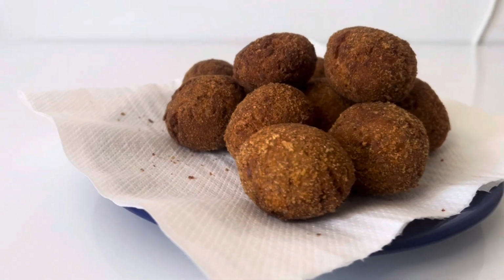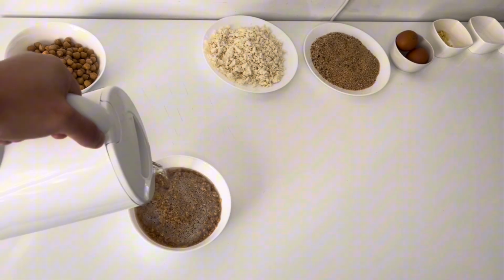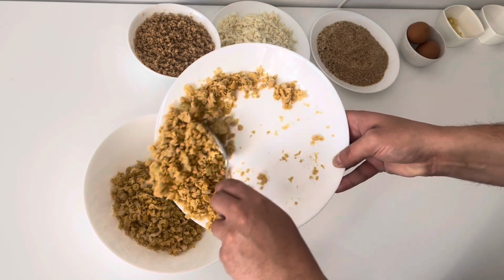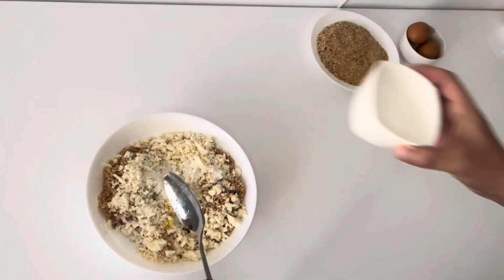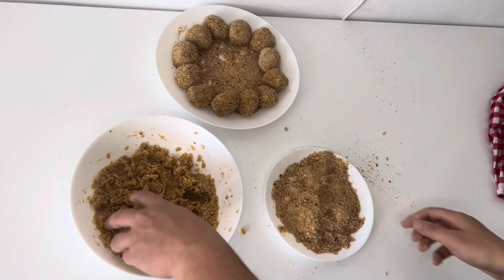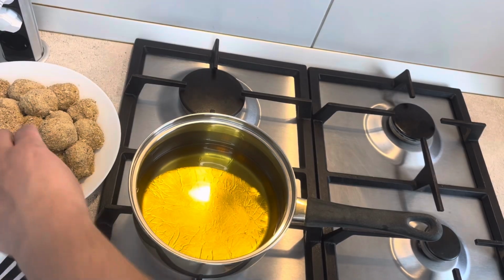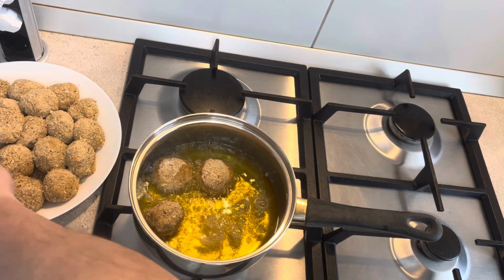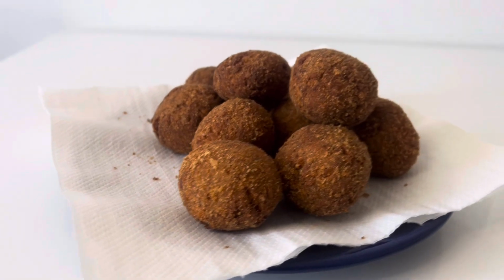Vegetarian Chickpea & Soy Flakes Patties - EASY & DELICIOUS RECIPE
These Vegetarian Chickpea and Soy Flakes Patties are packed with protein, flavor, and perfect for a quick meat-free meal! Whether you fry or bake them, they’re crispy on the outside and soft on the inside. Serve with a salad, yogurt dip, or your favorite sauce. Check out the full recipe below and enjoy!

Ingredients (Makes 10-12 patties):

• 200 g cooked chickpeas (or canned, drained well)

• 50 g soy flakes (hydrated in hot water and drained)

• 1 egg

• 50 g grated cheese (feta, telemea, or your choice)

• 1 garlic clove (optional, finely chopped)

• 2 tbsp breadcrumbs or flour (to bind the mixture)

• Chopped fresh parsley or dill (optional)

• Oil for frying (if not baking).

Instructions:

1. Prepare the Soy Flakes:

• Soak the soy flakes in hot water for 10 minutes, then squeeze out the excess liquid thoroughly.

2. Make the Mixture:

• Mash the chickpeas with a fork or blend them lightly, leaving some texture.

• In a large bowl, mix the mashed chickpeas, soy flakes, egg, grated cheese, garlic, breadcrumbs/flour, and season with salt and pepper. Add chopped parsley or dill for extra flavor, if desired.

3. Shape the Patties:

• With wet hands, form small balls of the mixture and flatten them into patties.

4. Cook the Patties:

• For frying: Heat oil in a pan over medium heat and fry the patties for 2-3 minutes on each side, until golden brown.

• For baking: Place the patties on a baking tray lined with parchment paper, brush them with a little oil, and bake in a preheated oven at 200°C (392°F) for 20-25 minutes, flipping them halfway through.

5. Serve and Enjoy:

• Serve the patties warm with a fresh salad, yogurt sauce, or your favorite dip.

Tips:

• You can substitute soy flakes with oats or cooked lentils if you prefer.

• Add spices like paprika or cumin for a more intense flavor.